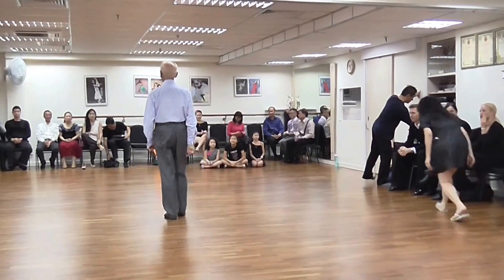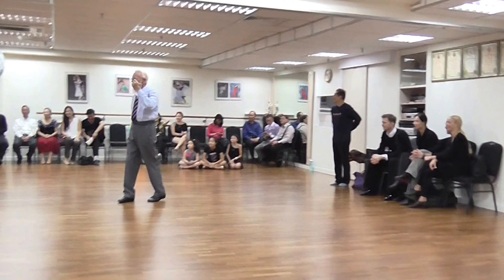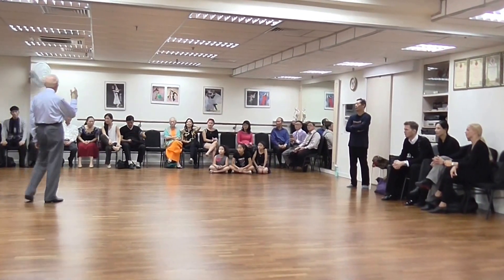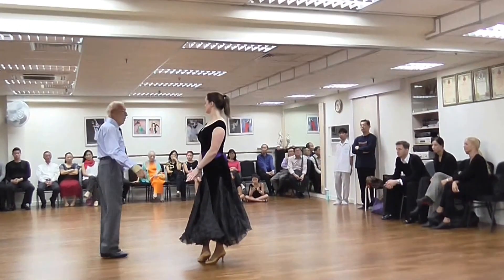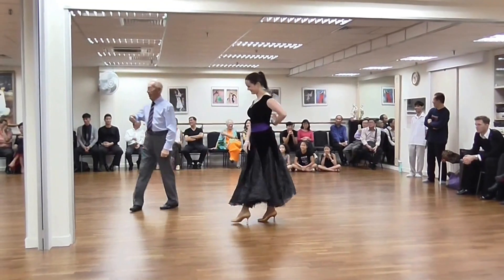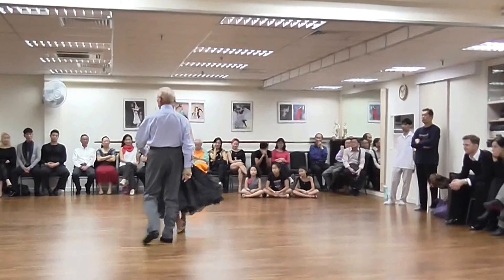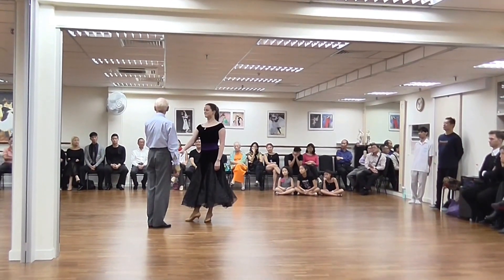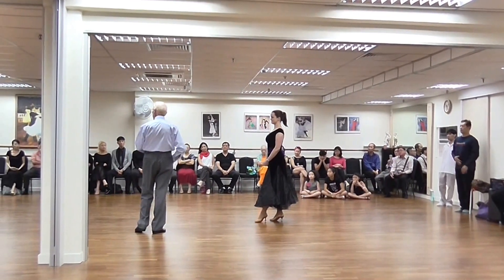SODC2015 - Anthony Hurley lecture on 7 Nov 2015 Video 1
Anthony Hurley lecture at J J Dance Academy on 7 Nov 2015